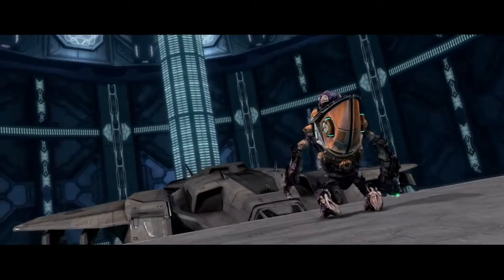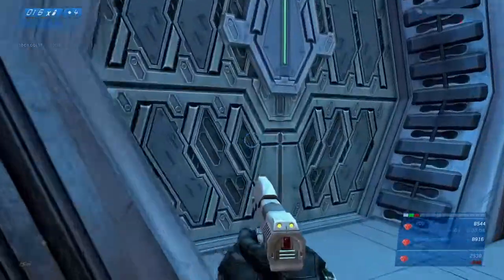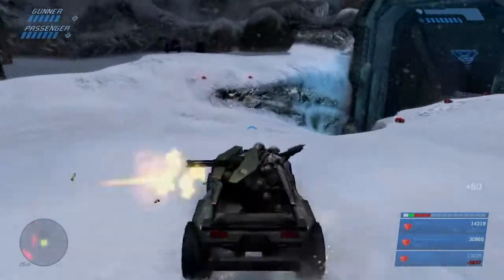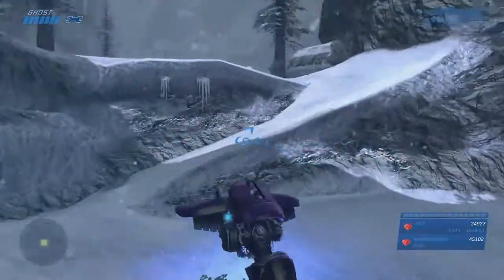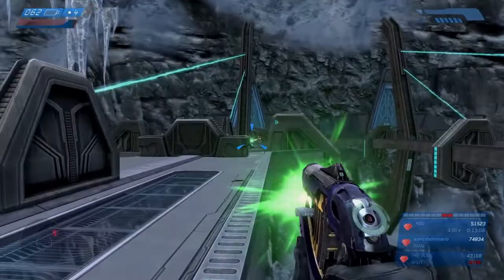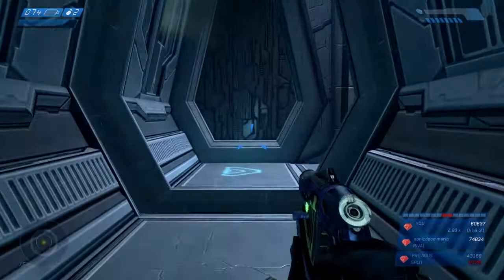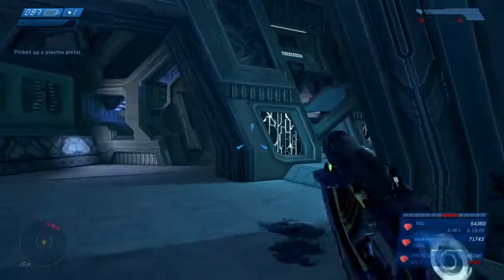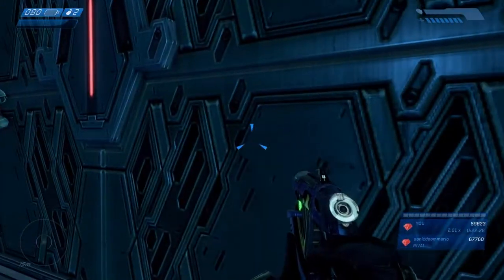Halo: Combat Evolved - Assault on the Control Room Speedrun (Legendary)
Here's a video showing how to run from the beginning to the end of Assault on the Control Room on Legendary. Every speedrun here involves a bridge skip at the beginning of the level, either by sliding off down the cliff or dislodging the Elite from the Banshee. This level has a 15 minute par time which is very hard to achieve from start to finish, but we're able to get through here in 22 minutes, which is still a pretty good time if going for the Goat Roped achievement (beating this game under 3 hours on Legendary).